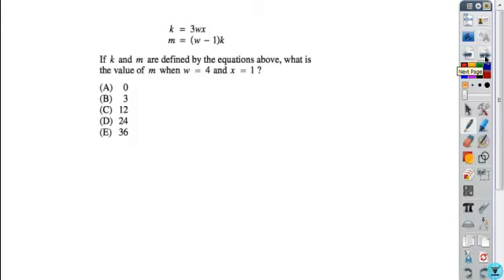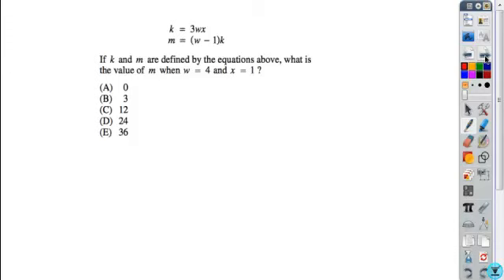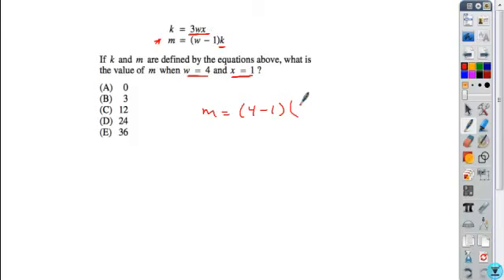sat5 9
SAT Math Prep 5-09